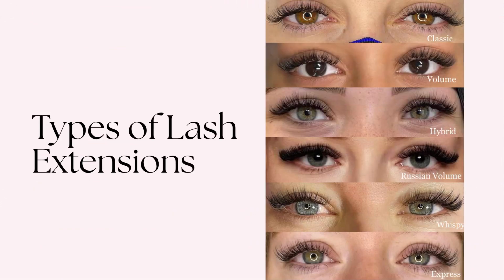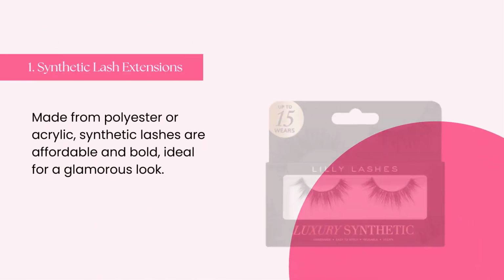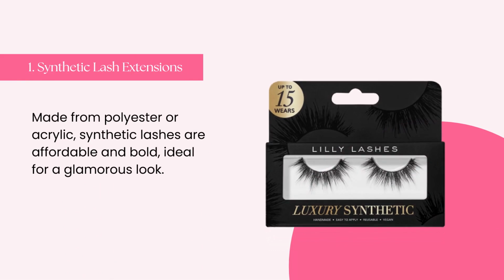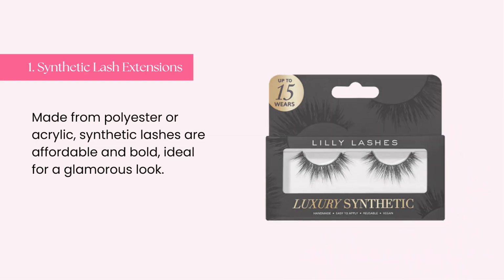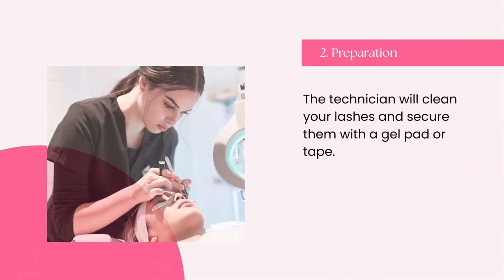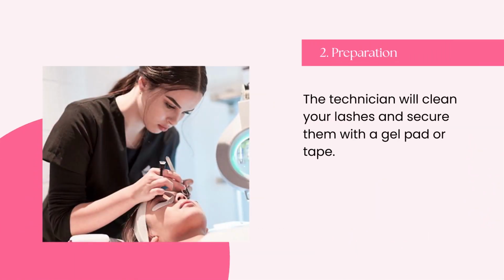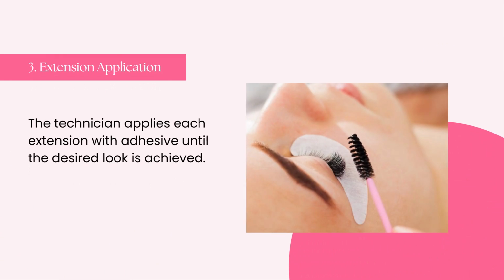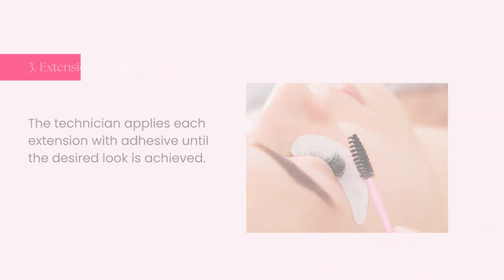Lash Extensions Overview Made Simple 2025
This video will give you an excellent understanding and overview of the lash extension industry in 2025